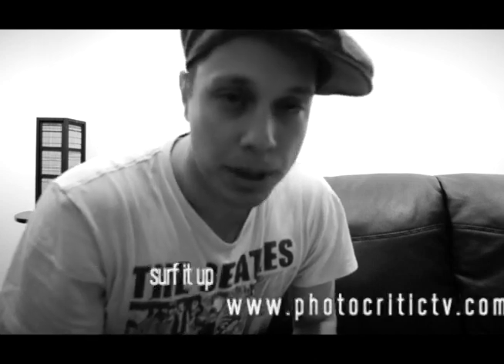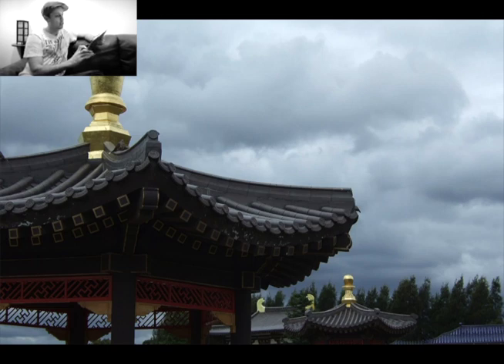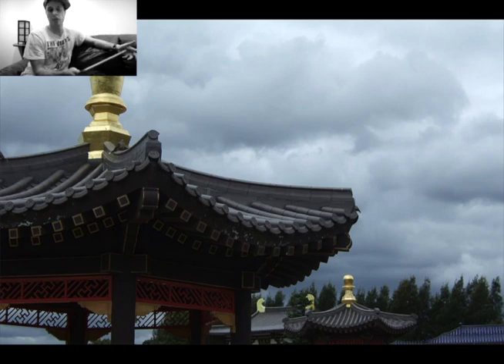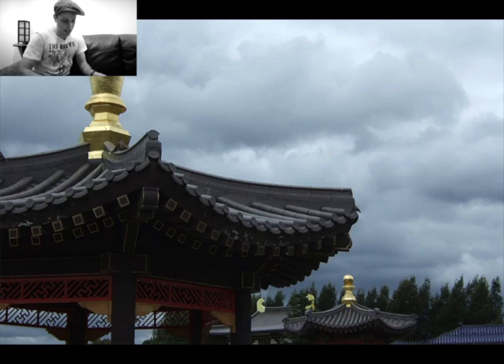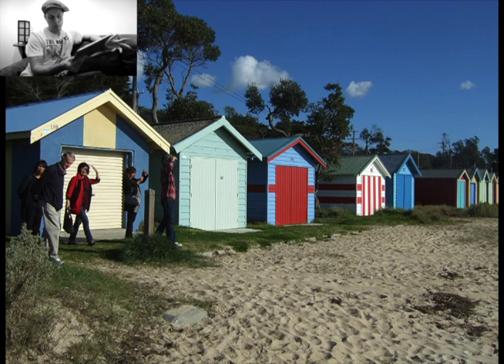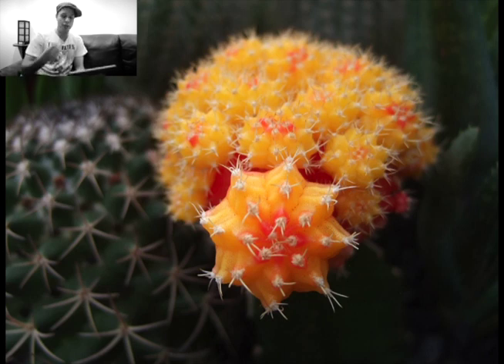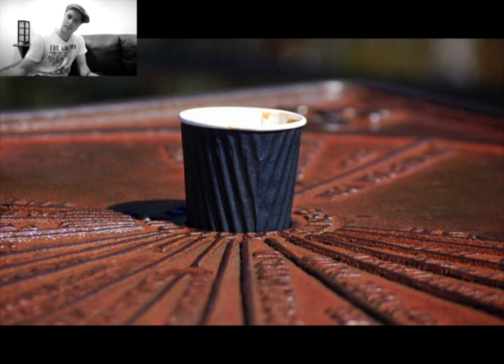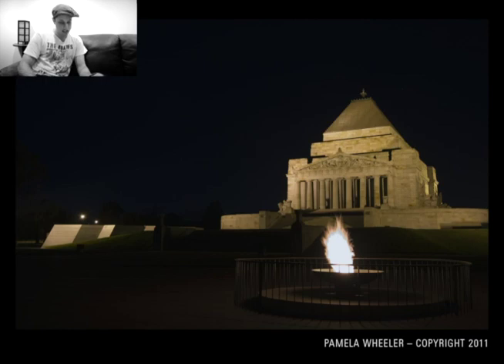photo critic tv, digital photography critiques - episode 7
we'll review them on camera, online!